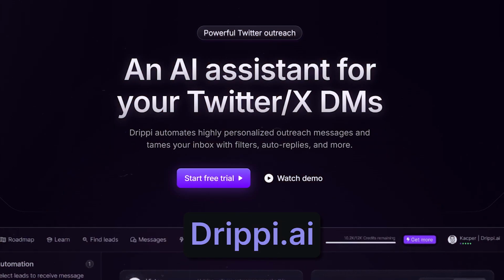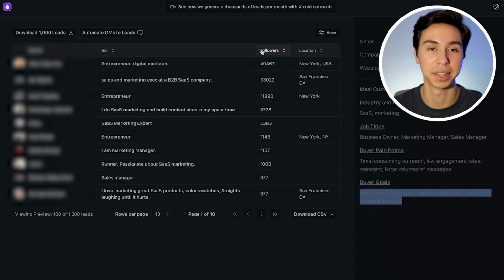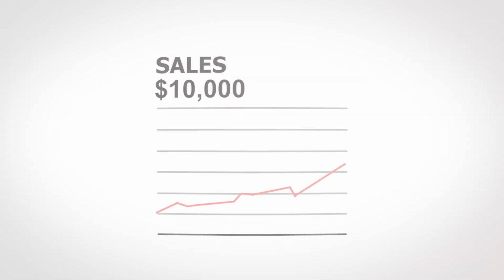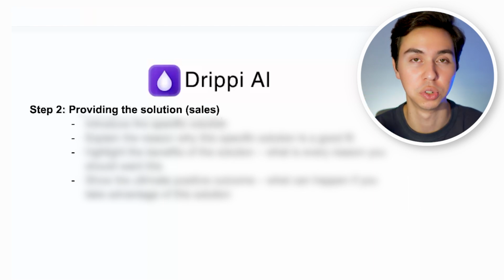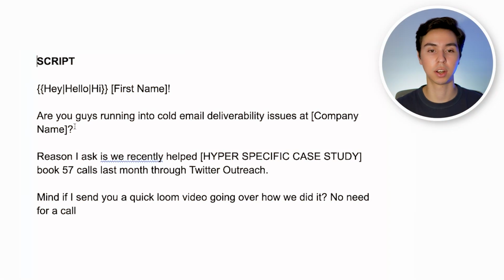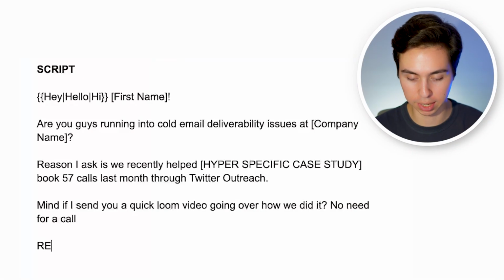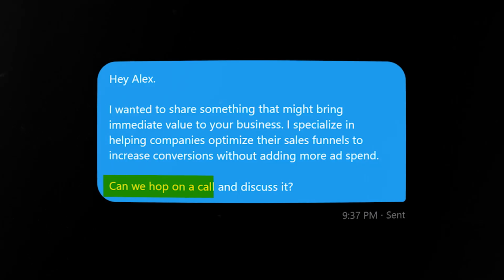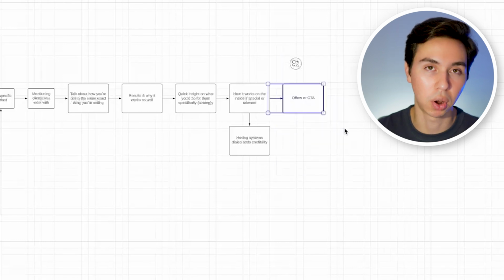I Sent 5,000,000 Cold DMs: here's what you need to know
Use Drippi AI today to get 10x your leads, meetings and deals

In this video, I dive deep into my experience of sending over 5,000,000 cold dms, sharing key insights on how to effectively use Twitter X and Twitter marketing for successful outreach. Whether you're looking to master cold outreach or fine-tune your Twitter marketing strategy, I’ll walk you through the process step-by-step.

I’ll also cover top lead generation strategies, focusing on how to leverage B2B lead generation and grow your presence on social media. Learn how to use social media marketing to build a brand, understand key marketing strategies, and improve your overall marketing strategy. If you're struggling to generate leads, I'll share practical tips on how to generate leads through cold DMs and lead gen methods that work.

Plus, for anyone who wants to understand how to grow on Twitter and optimize their social media marketing strategy, this is the video for you! Discover how to create a winning social media strategy while staying ahead with X marketing techniques that enhance your online marketing and boost your results in digital marketing. By the end, you'll be ready to implement effective Twitter growth and marketing tips for your business. Whether you're looking to grow with cold DM outreach or improve your overall Twitter cold DMs approach, this video has everything you need to know.